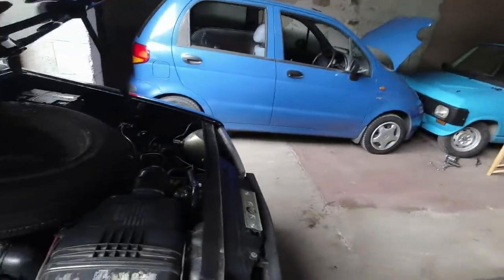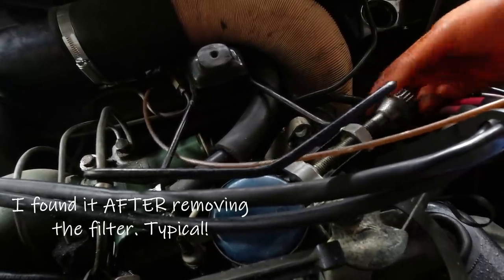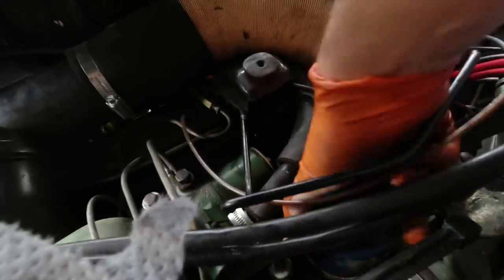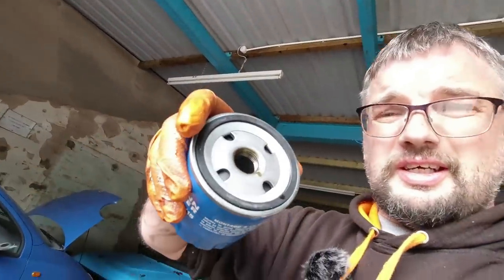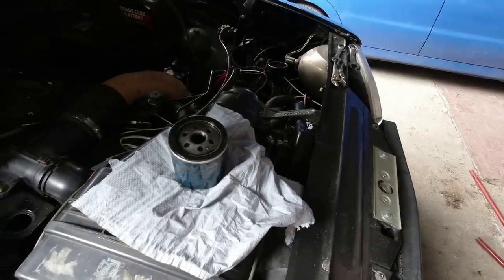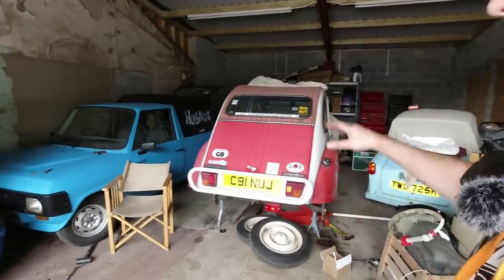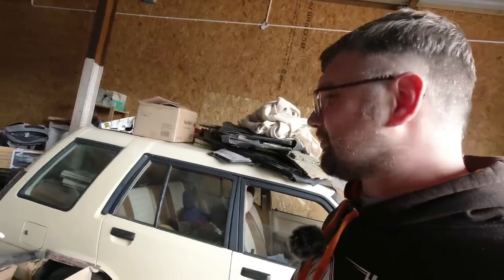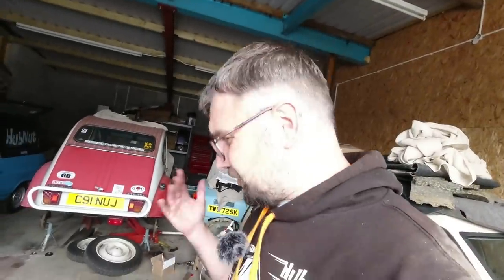Citroen GSA oil and filter change. How hard can it be? (CONTAINS PROBLEMS)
Changing engine oil and filter is an easy job, yeah? Er, not exactly, no. To make matters worse, I did battle with the least accessible clutch adjuster nuts in the world too. And the bad news just kept on coming! Contains minor CityRover update.

Snail mail:
HubNut
NEW QUAY
SA44 9AZ
UNITED KINGDOM